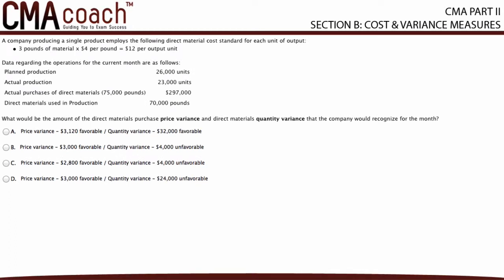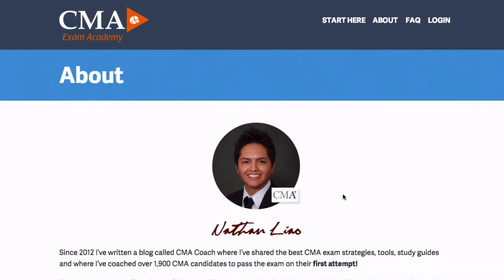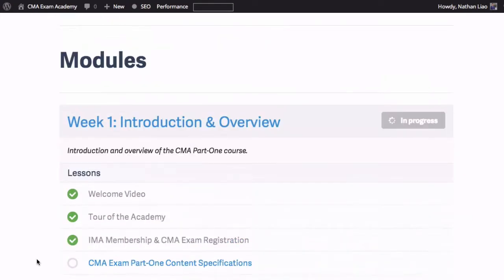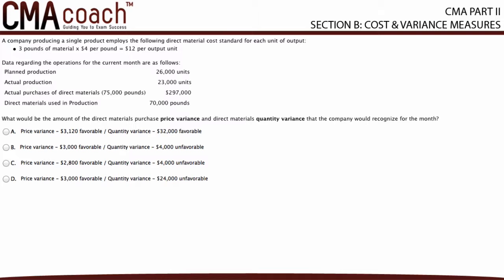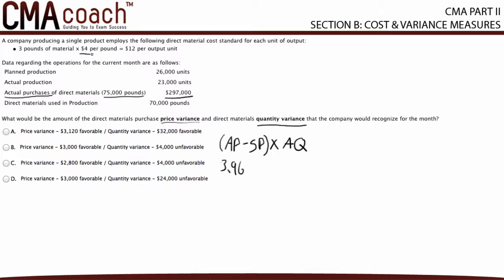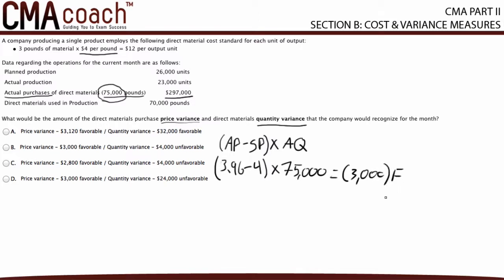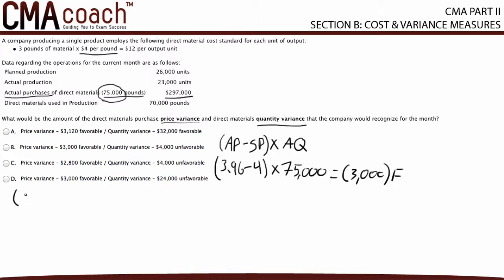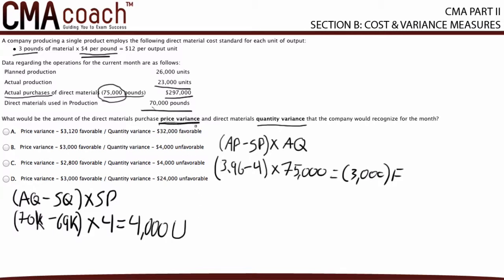CMA Exam Part 1 - Cost and Variance Measures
In this video we answer a retired CMA Part One Exam question on the topic Cost and Variance Measures.

EXAM COACHING: Want to pass your CMA exam on your first attempt? CMA Exam Academy is accepting new students who are seriously ready to become CMAs. Nathan Liao (aka the CMA Coach) has coached over 35,000 CMA candidates who came knocking at his door seeking guidance. And just like them, Nathan is here to show you how you can also pass the CMA exam on your first attempt without wasting money or time.